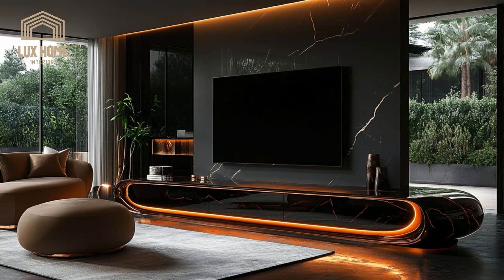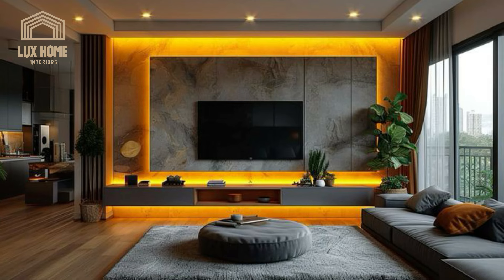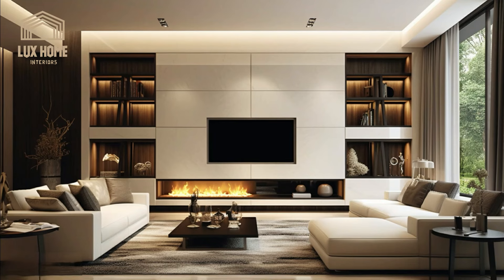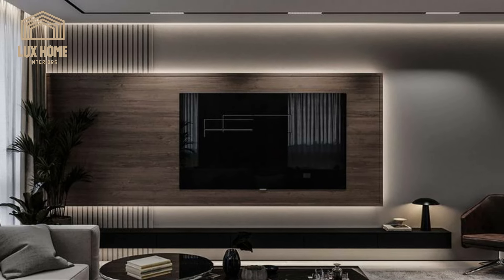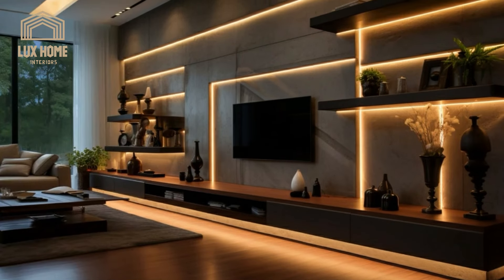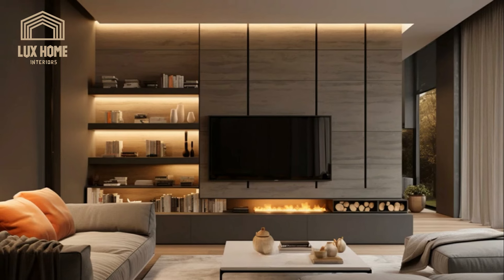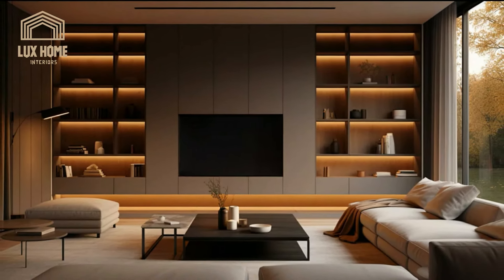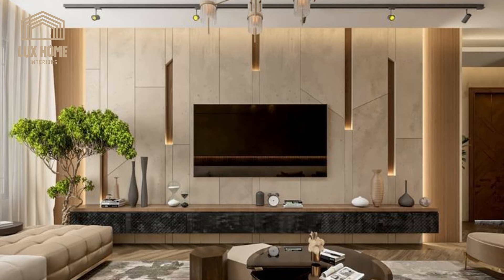150 Elegant Living Room TV Wall Design 2025 TV Cabinet Design| Home Wall Decoration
100 Luxury Living Room TV Wall Designs 2025 TV Cabinet Design| Interior Design Ideas

Luxury TV Wall Unit Design For Living room 2024 | TV Cabinet Design| Tv wall decoration ideas

 Modern TV Wall Unit Design for Living room 2024| Wooden TV Panel| TV Cabinet Design| TV Units